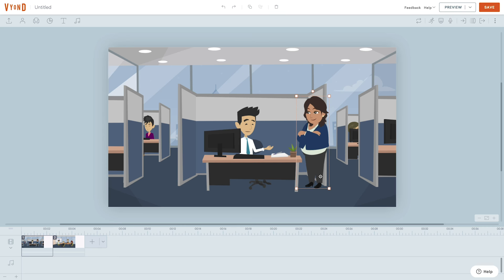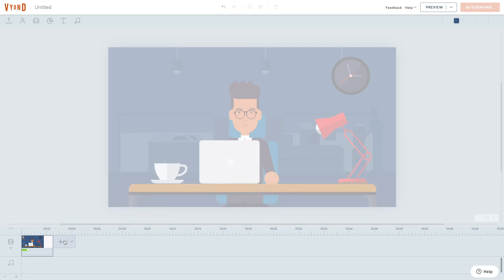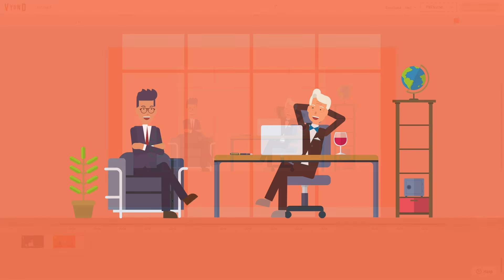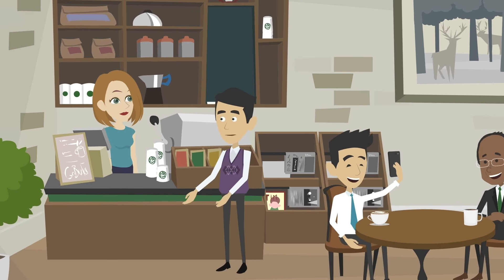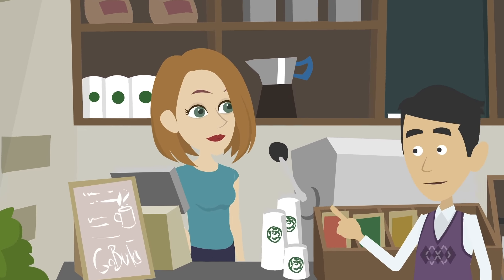Get More Out of Your Vyond Free Trial - Sign up for our Weekly Webinar